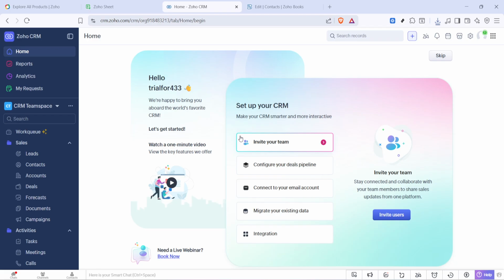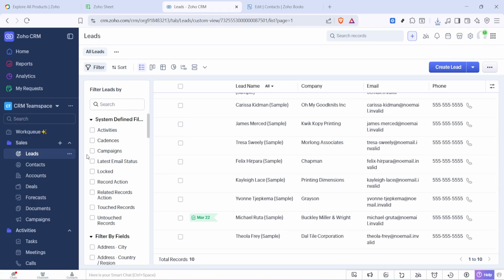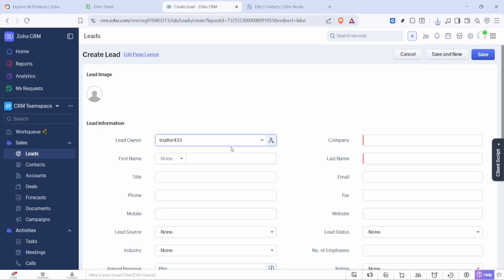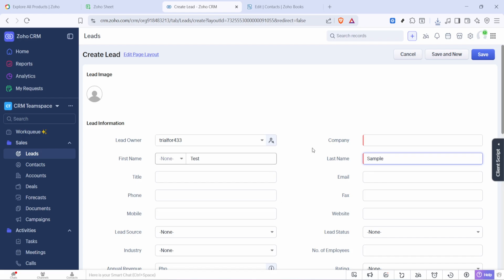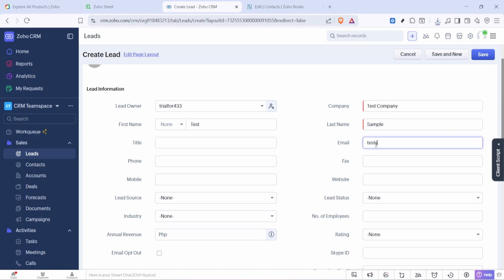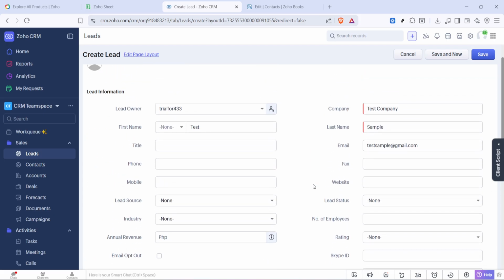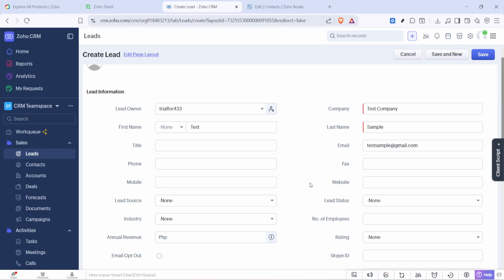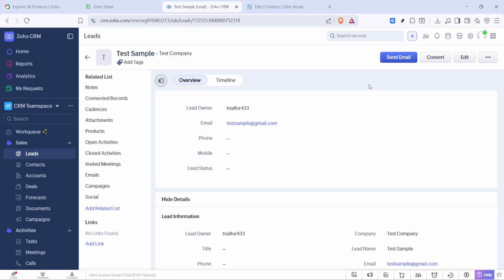How to Create Leads in Zoho CRM (Step By Step 2026)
How to Create Leads in Zoho CRM